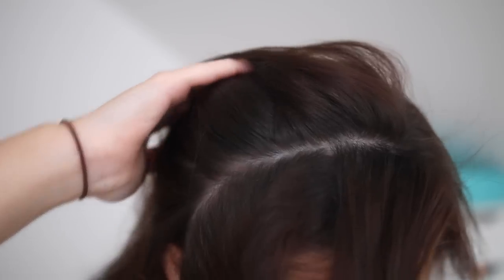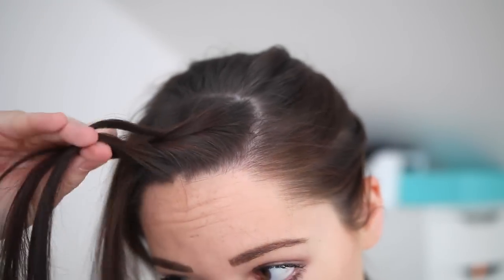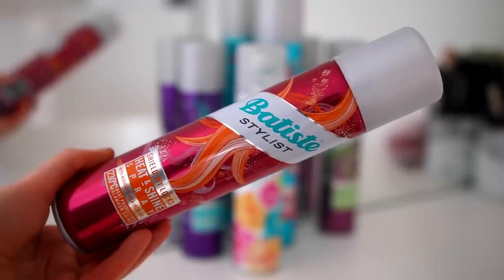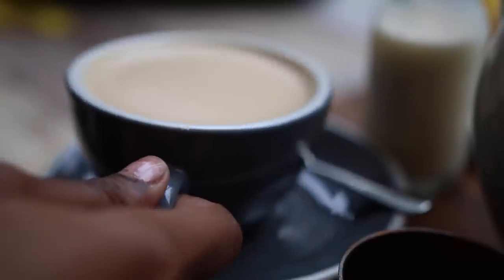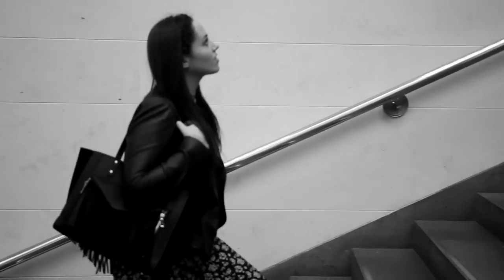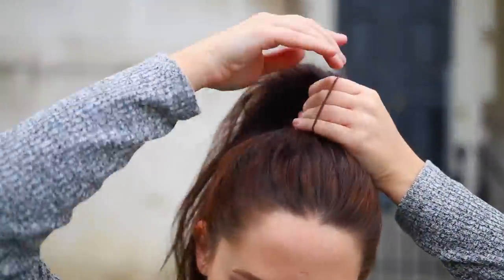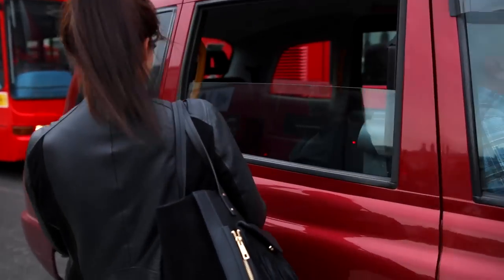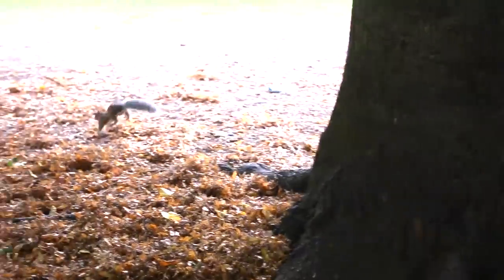Follow Me Around : London Edition | AD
The Song - I Know How You Love It